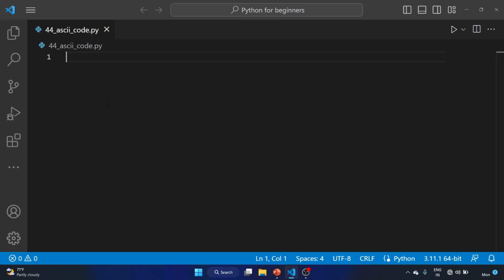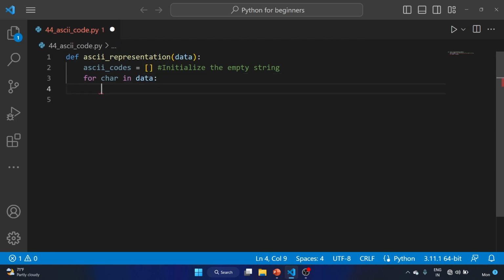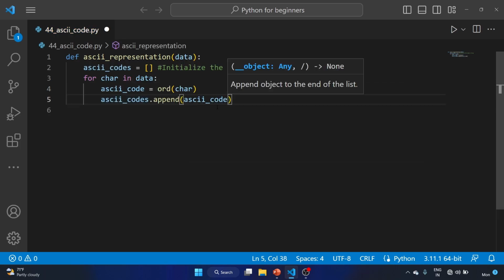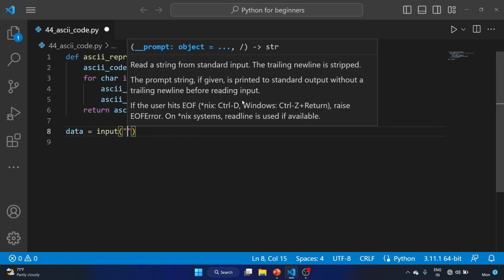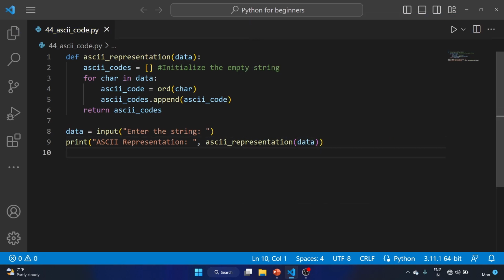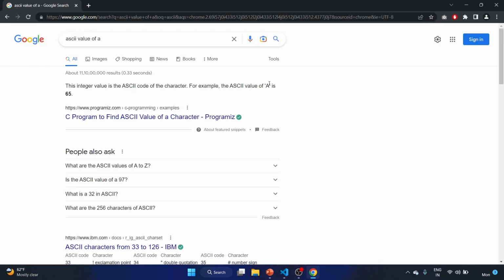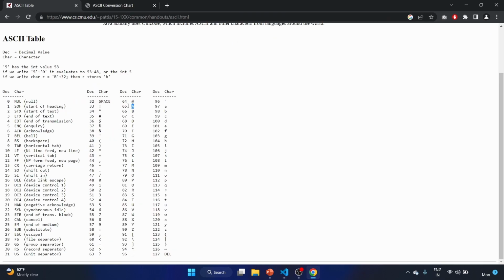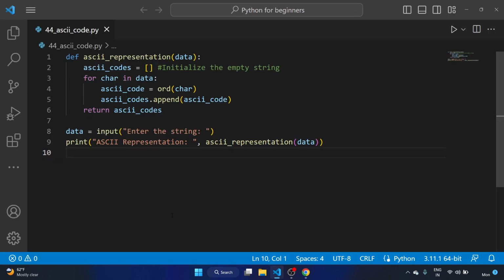#44 Exercise - ASCII String Conversion Program.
In this video, we will be showcasing an amazing program that can convert any input string into its equivalent ASCII representation. With this program, you can easily encode any text into ASCII code, which can be used for various purposes, such as sending text data over a network or storing it in a file.

The program is user-friendly and easy to use, making it ideal for beginners. So, if you want to know more about ASCII encoding and how to convert text into ASCII code, be sure to check out this video!

Happy coding!